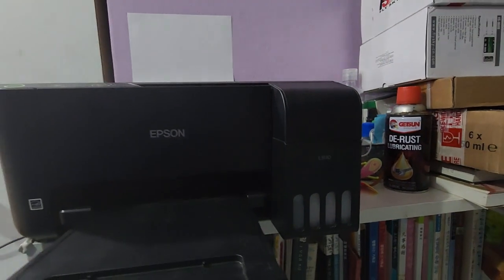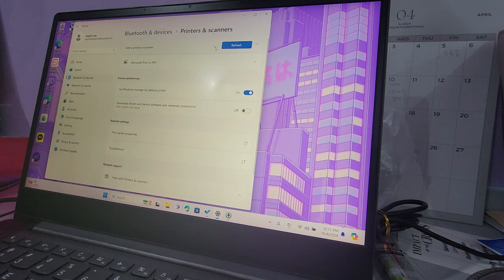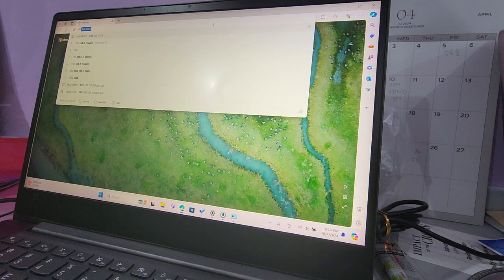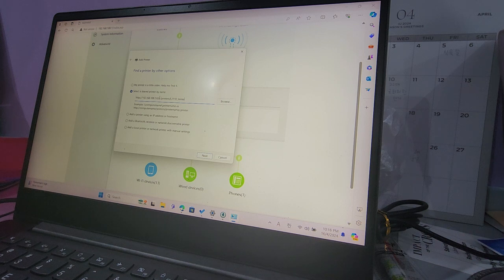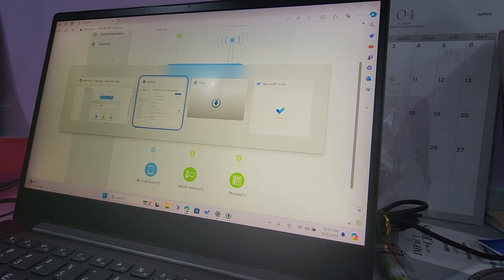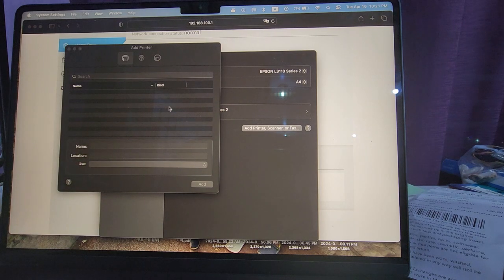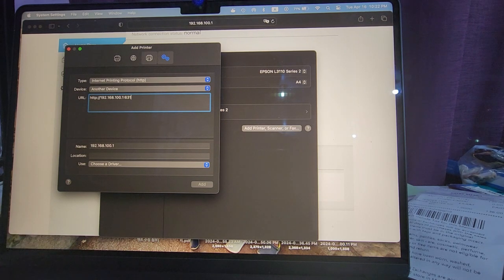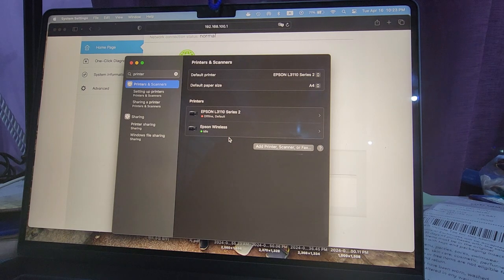How to connect Epson L3110 to Huawei Echolife HG8145V5 router for Wireless Printing (Windows & Mac)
name of your printer shown on the router setup page